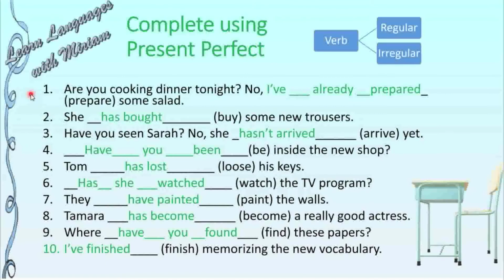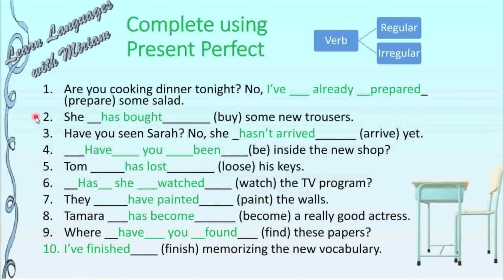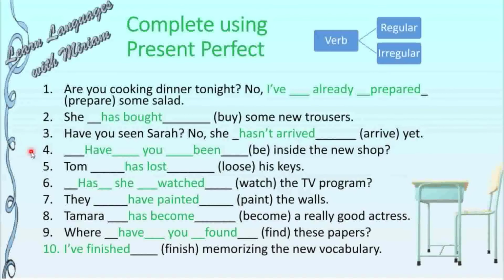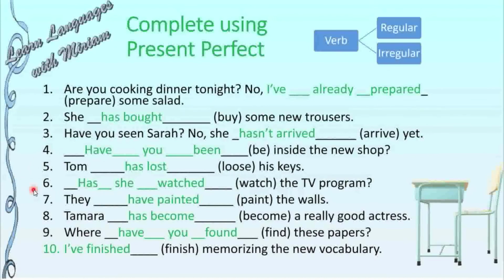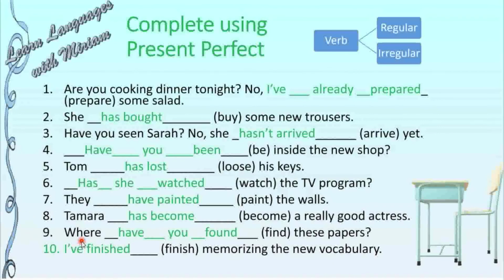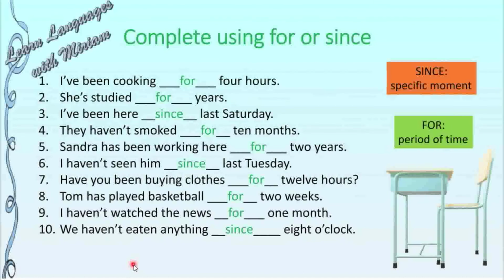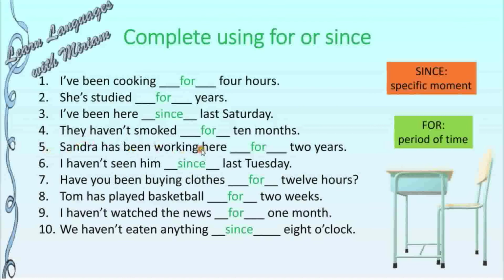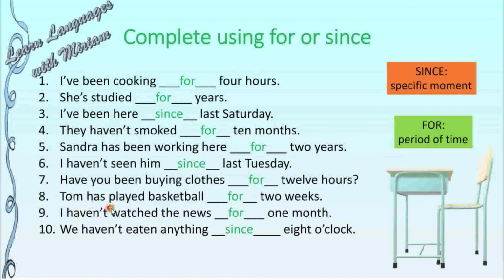L5. PRESENT PERFECT - PRETÉRITO PERFECTO COMPUESTO - ANSWERS. INTERMEDIATE ENGLISH GRAMMAR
I'LL BE BACK IN A WEEK! ¡ESTARÉ DE VUELTA EN UNA SEMANA!